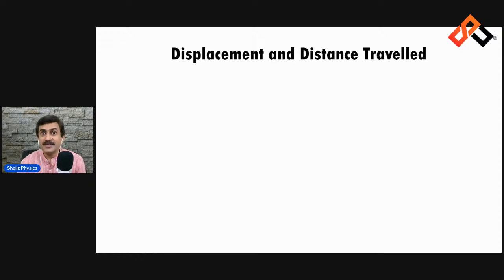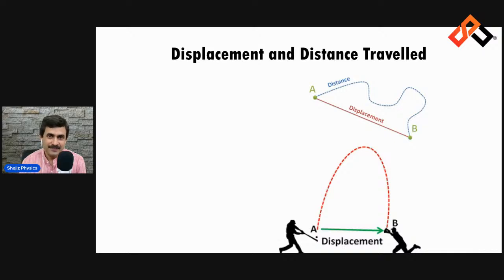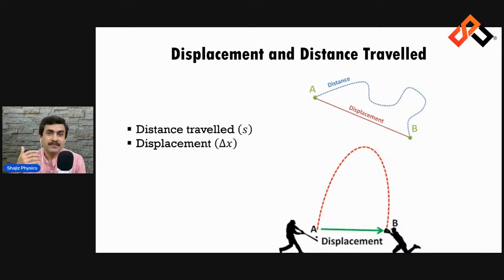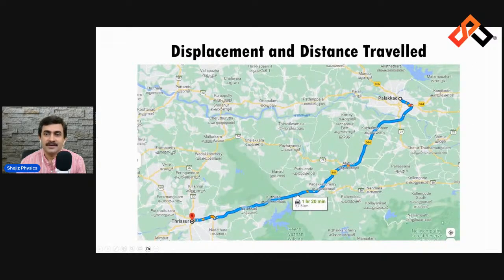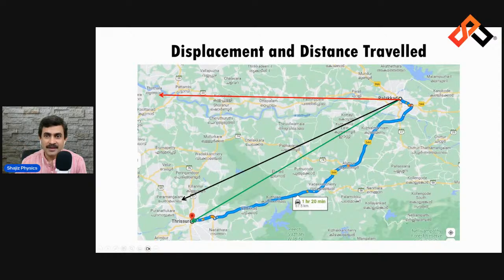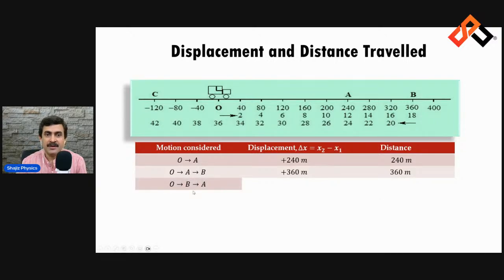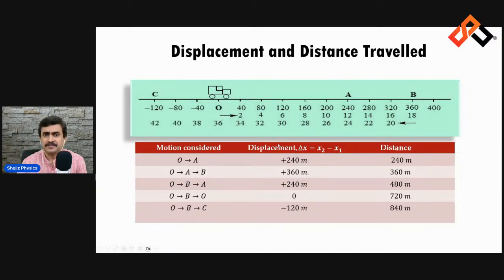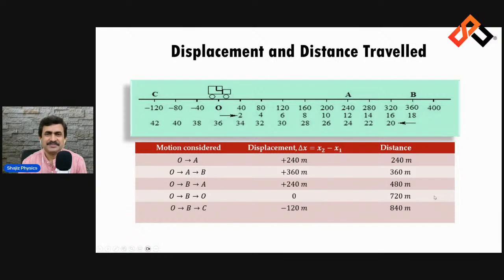Shajiz Physics: Physics Mastery with SGLS Framework: 'Distance travelled' and 'Displacement'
Here in this Live Session I am trying to reinforce the concepts of 'Distance travelled' and 'Displacement' in Physics relating with the High School topics, especially Class 8th and 9th. Make your learning deeper, stronger and meaningful by connecting with the fundamentals, internalize it, simply. Enjoy the Process and be Empowered.

Experience learning Physics with fun and excitement. Keep yourself away from the intense pain of complexity in learning Physics without realizing its beauty and simplicity. Be passionate with Physics.